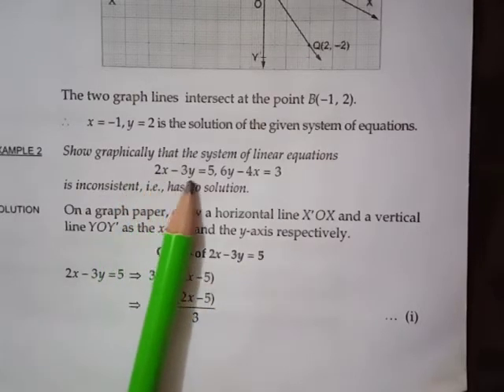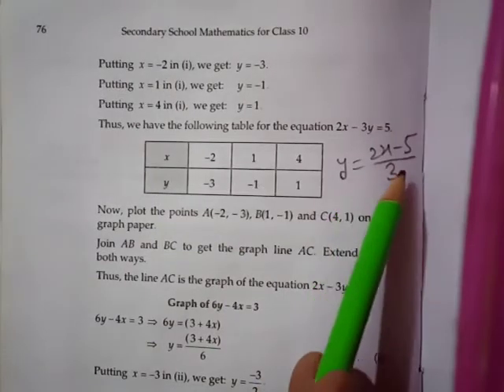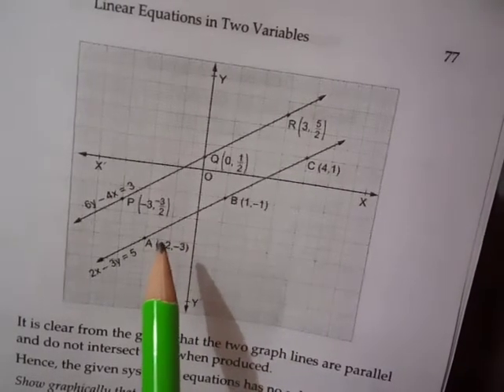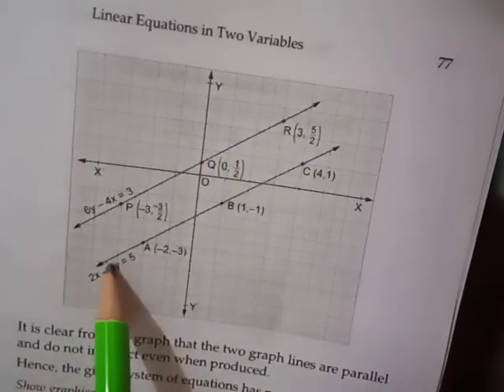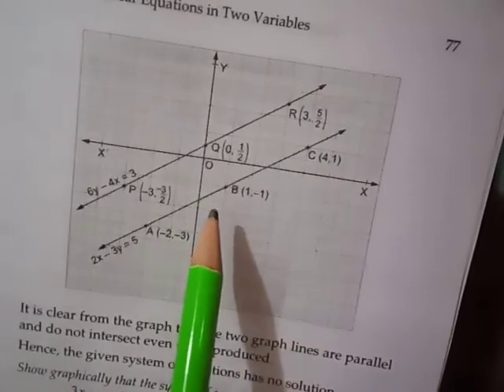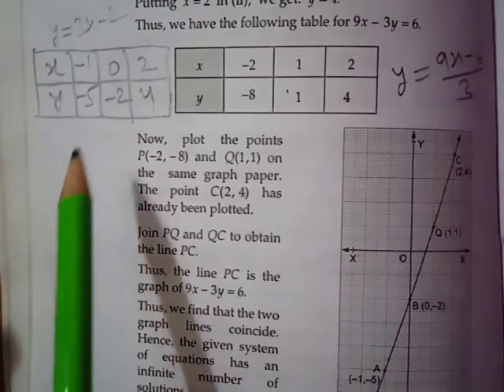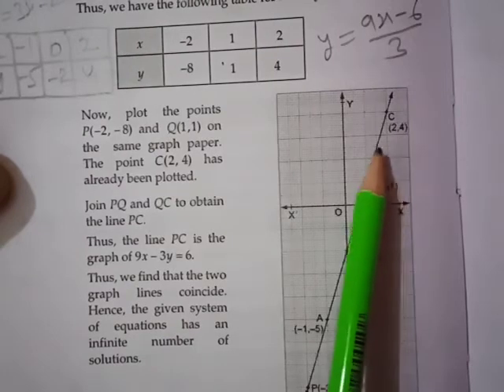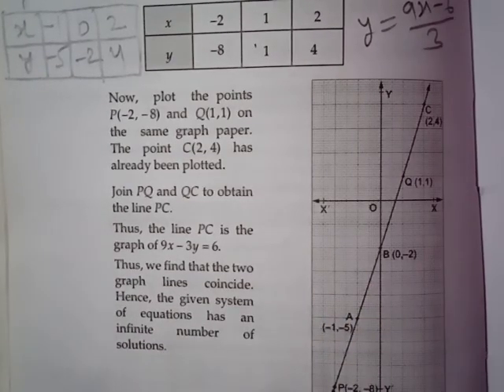Solution of system of linear equations graphically class 10